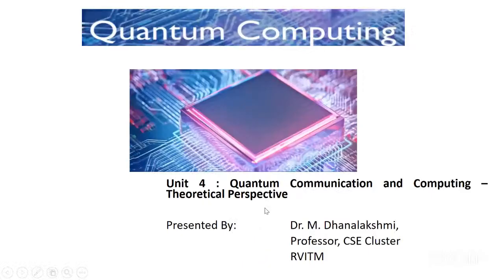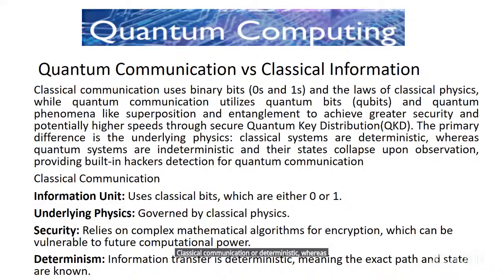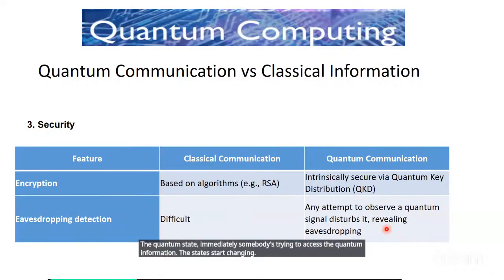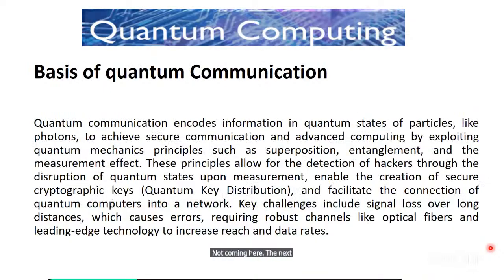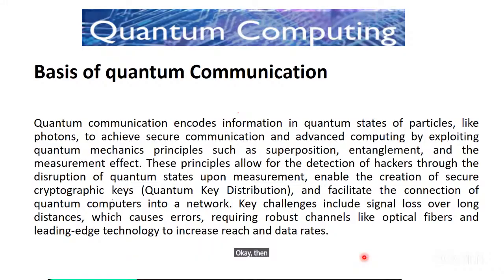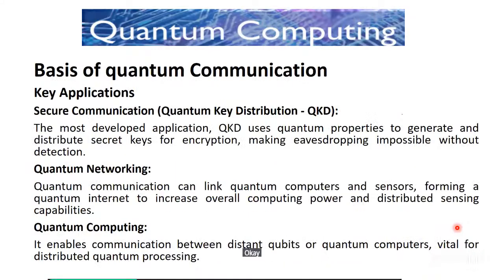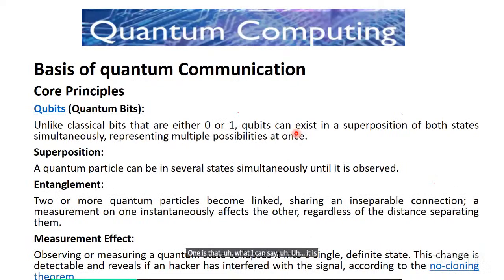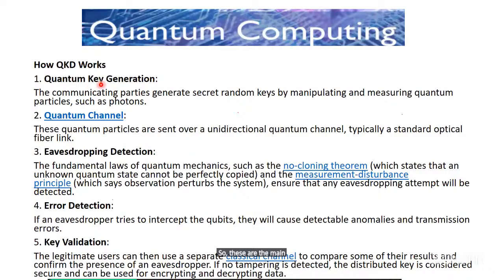Guest Lecture on Quantum Technology